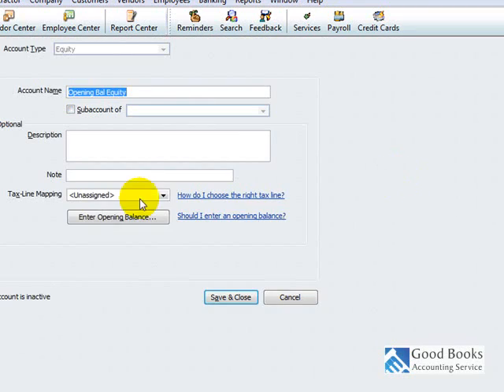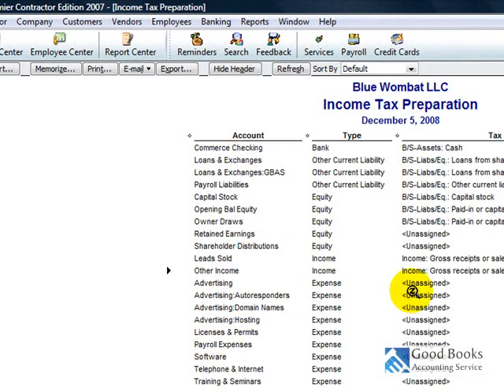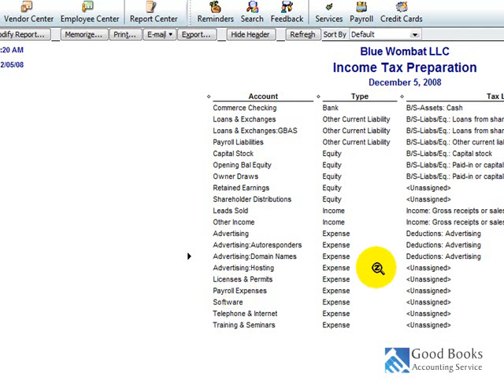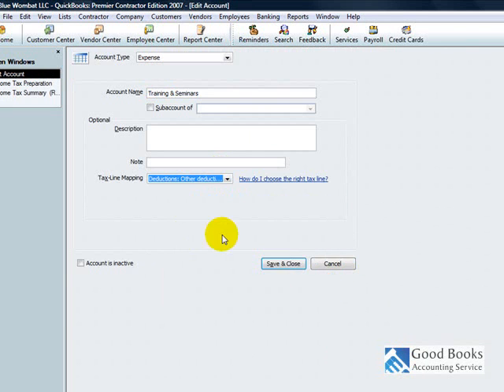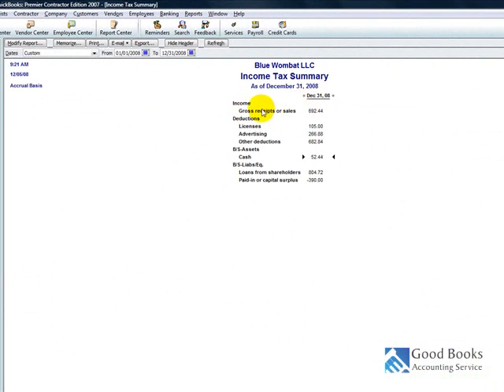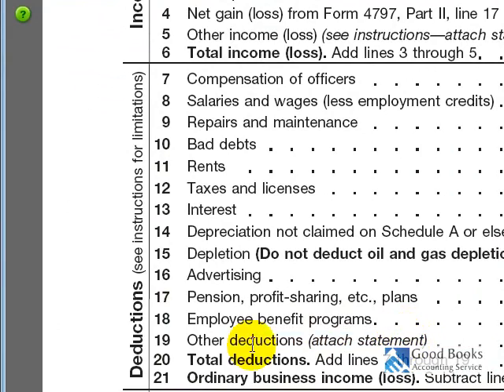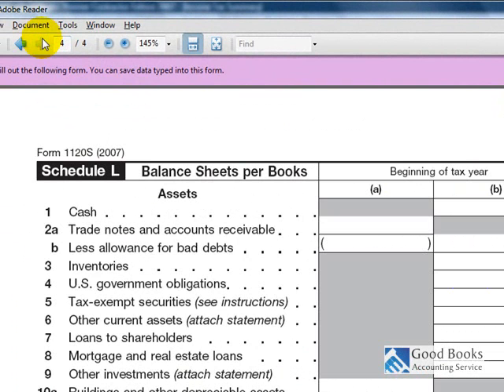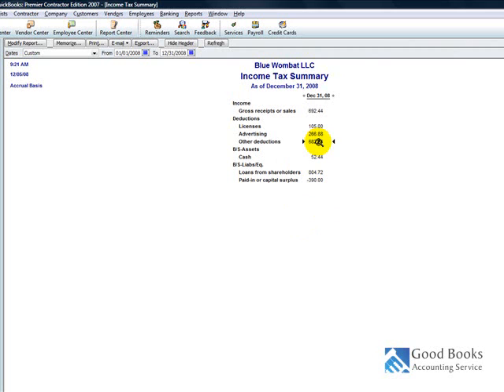Quickbooks Tutorial - Income Taxes Part 2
Second part of a tutorial on how to use Quickbooks to help prepare your income tax returns.